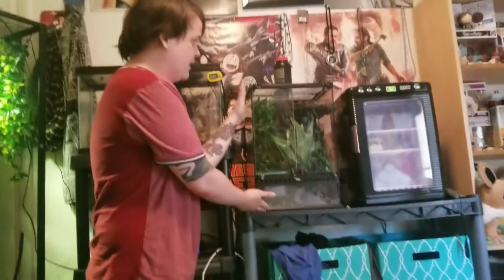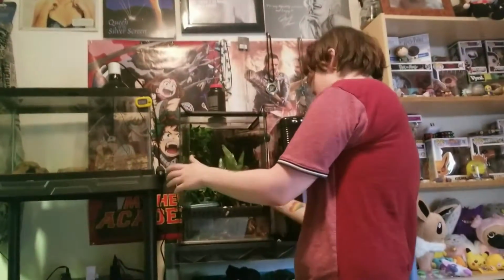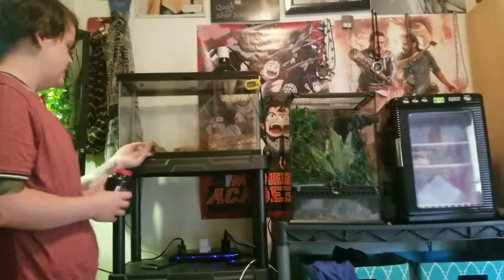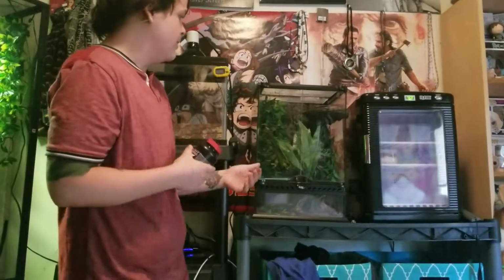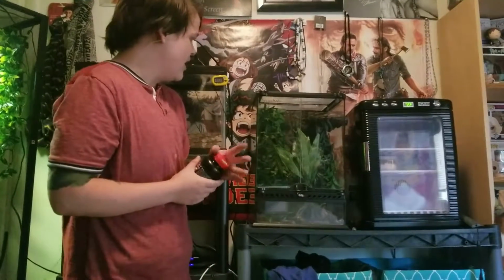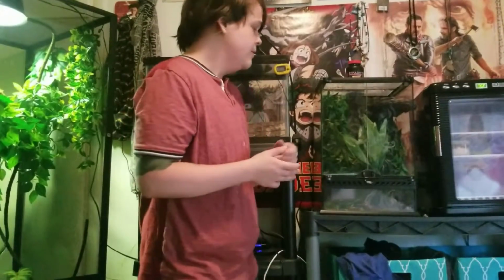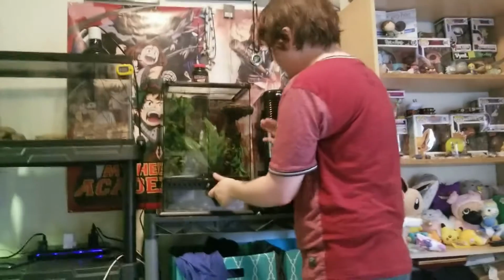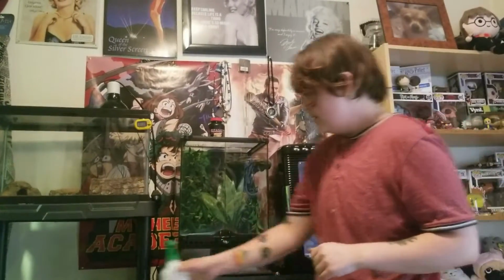crested gecko care 101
this is a care guide for crested geckos